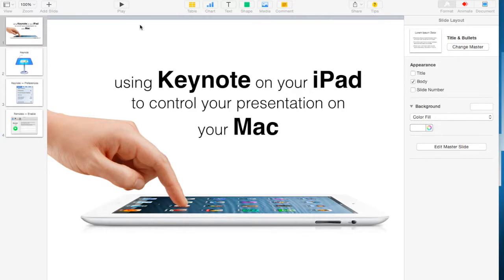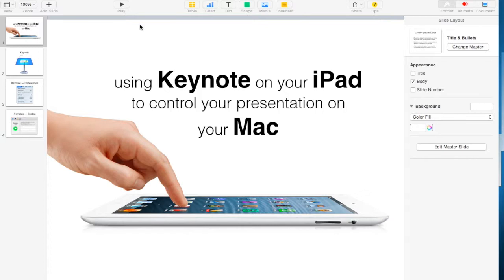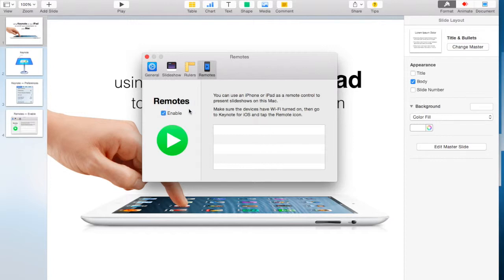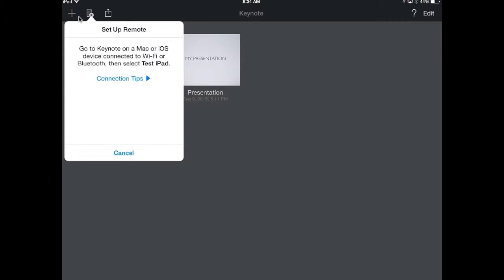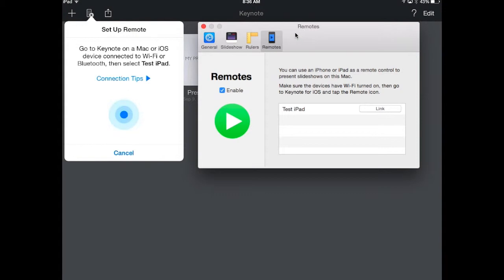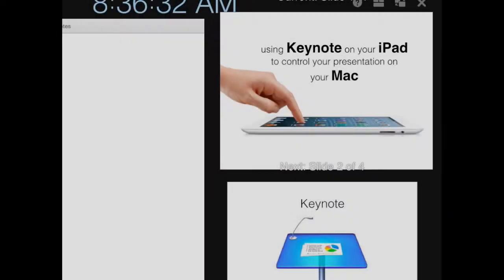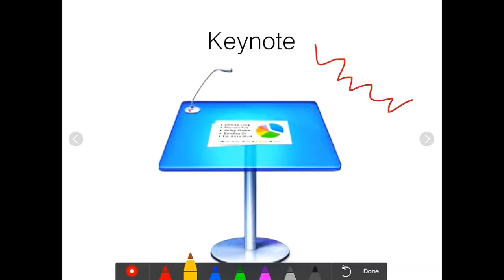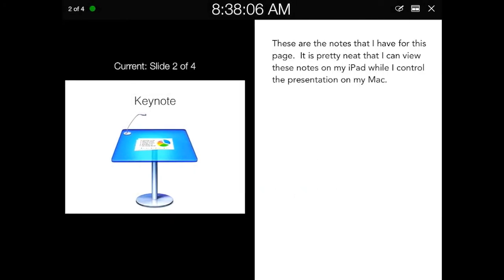Using Keynote on your iPad to control a presentation on your Mac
This video was made for the staff of the Middletown Area School District.